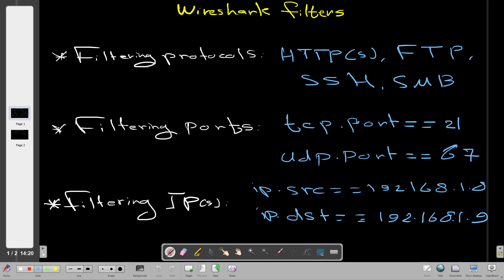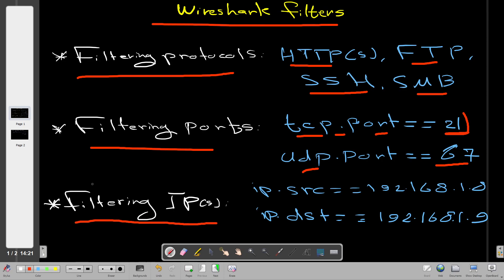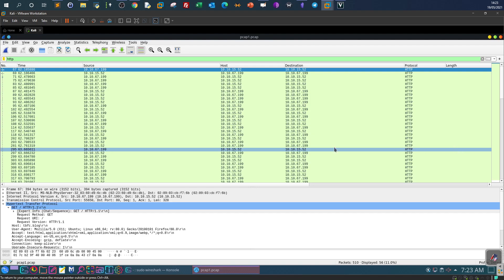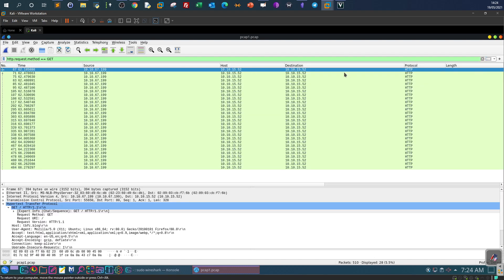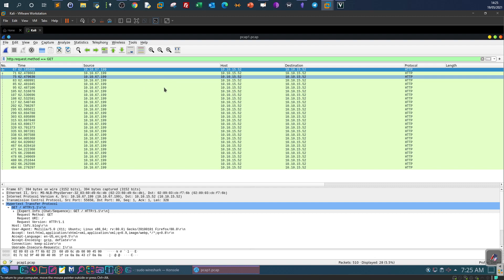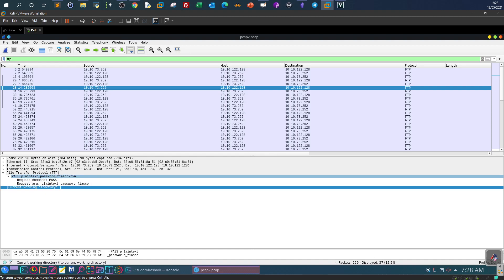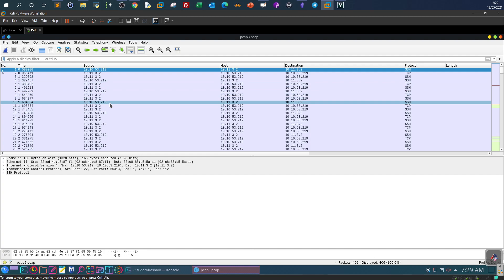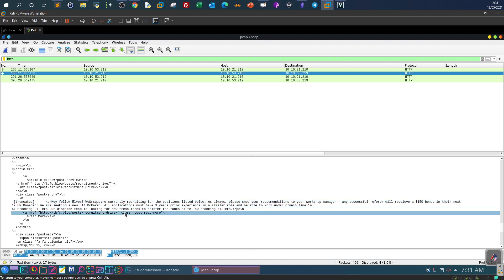Basics of Wireshark Filters | TryHackMe Advent of Cyber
In this video walkthrough, we covered some wireshark filters used to filter traffic based on protocol name, port number and ip address. We used an example from TryHackMe Advent of Cyber 2 / Day 7 titled : The Grinch Really Did Steal Christmas